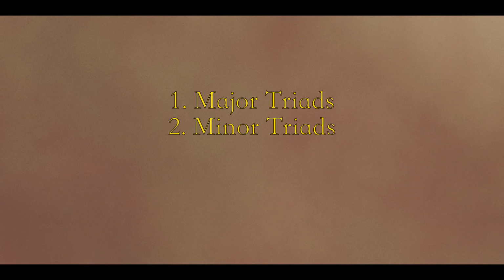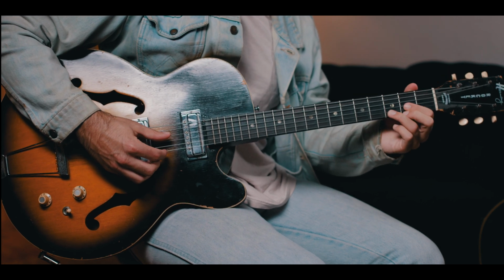How to play every guitar chord in under 5 minutes / 5 Minute Monday Ep.2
Strymon Flint V2
Line 6 HX stomp
Nobels ODR-1
Mogami Gold Instrument Cables
Mini Pedalboard
Mini Pedalboard power supply
Canon R8 camera

About me:

Hey guys! My name is Jesse Glick and I'm a full-time guitarist based in Los Angeles. I've toured with Songwriters, Bands, and played on many records, and now I'm looking to grow my brand and online following, so please subscribe and join me along the way as I grow this thing!